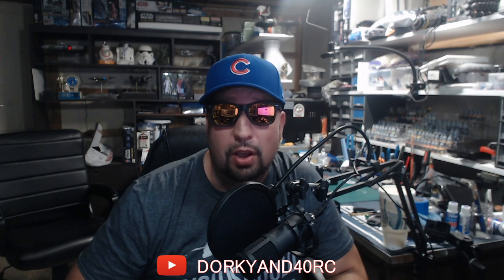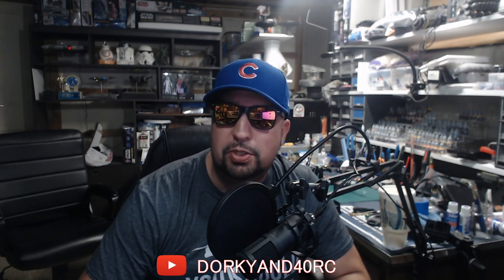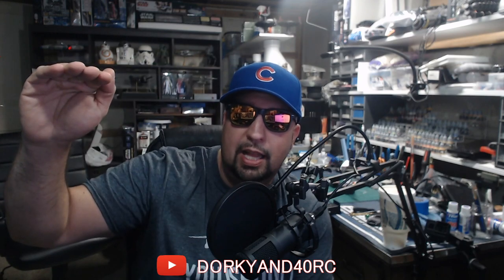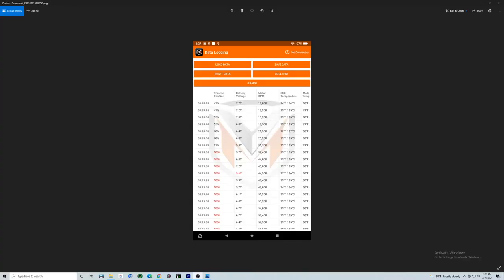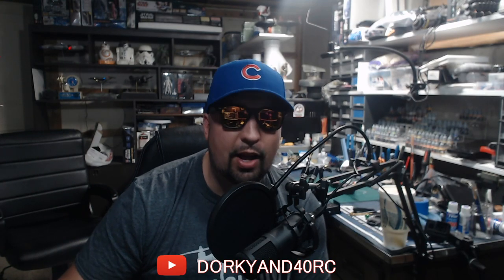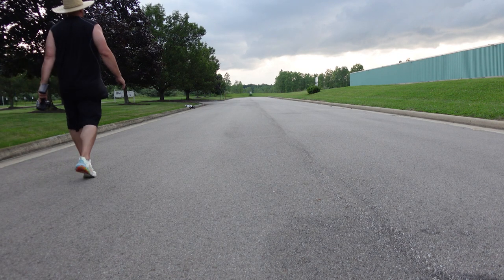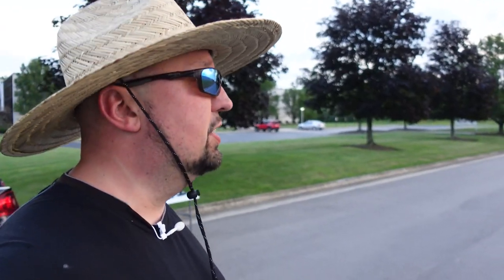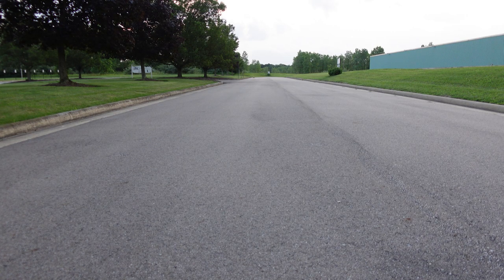MAXAMPS NOPREPRC MULTICELL BATTERIES | GAME CHANGER | PAY TO PLAY | THE BEST YET